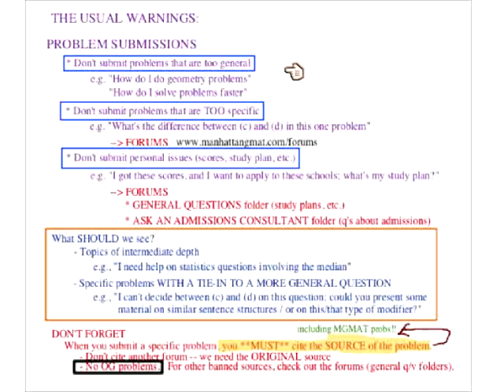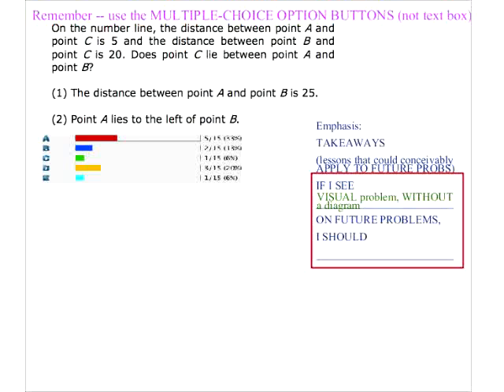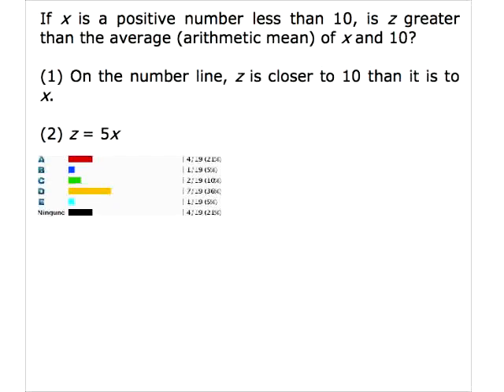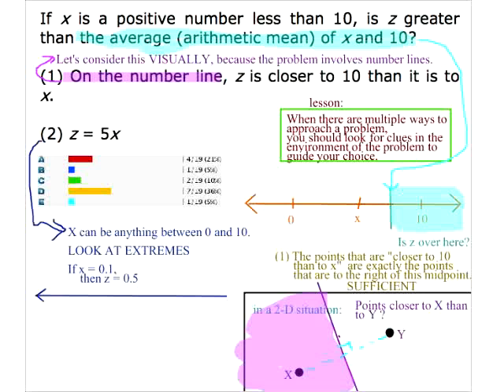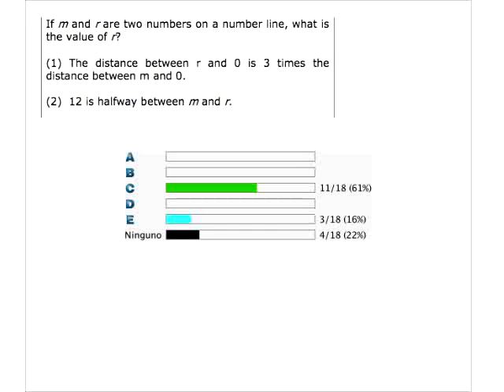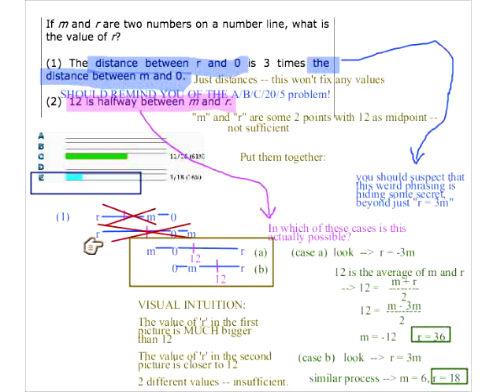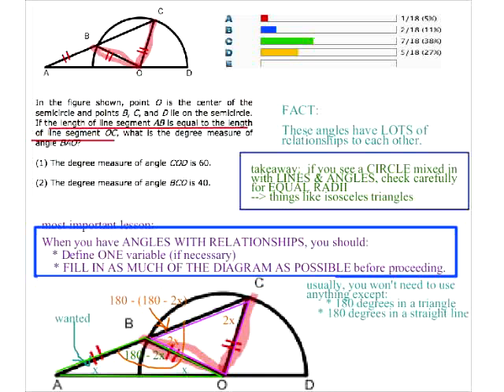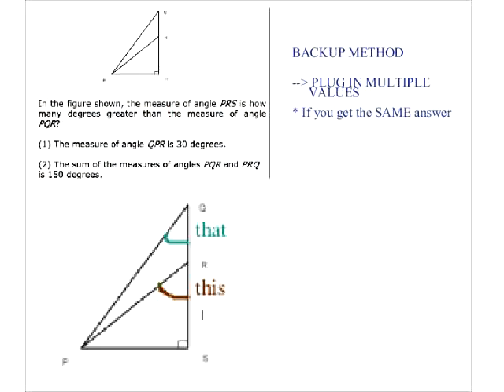29 Thursdays With Ron January 20, 2011 Number Line Problems, part 2 Data Sufficiency Problems